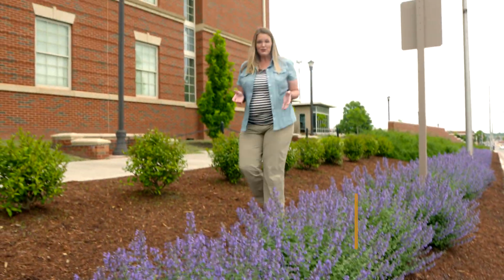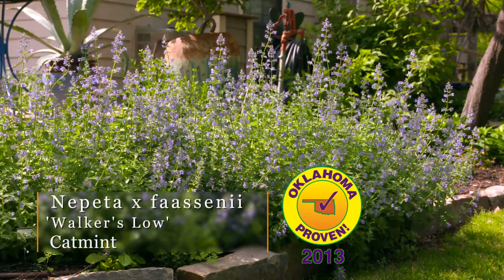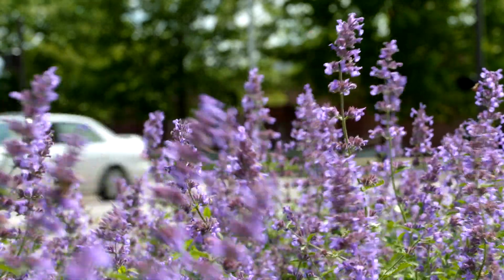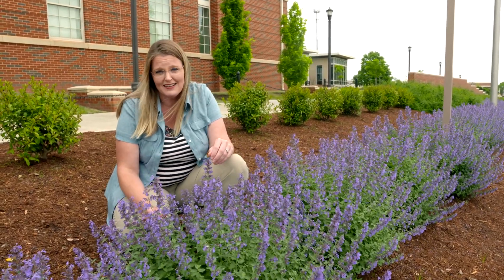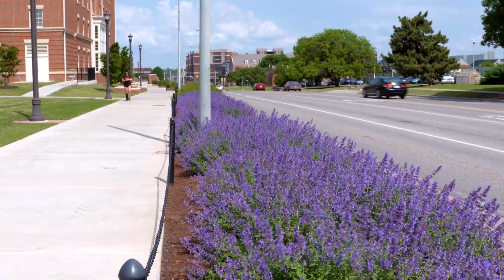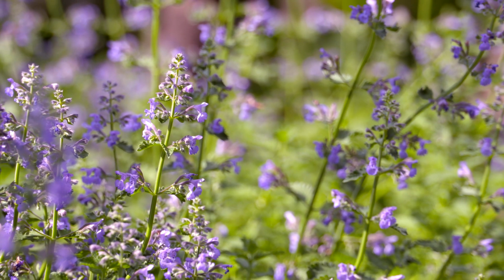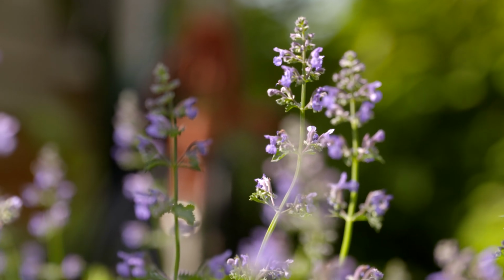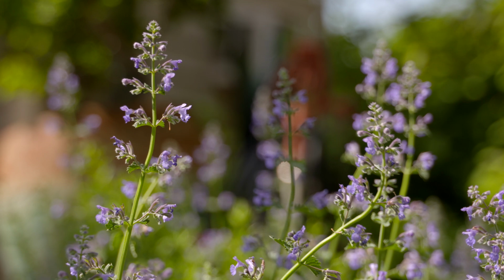Helpful Pollinator Magnet: Catmint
Host Casey Hentges looks at Walker’s Low Catmint, Nepeta x faassenii ‘Walker’s Low’, an Oklahoma Proven perennial that is a prolific bloomer and pollinator magnet.

Questions?